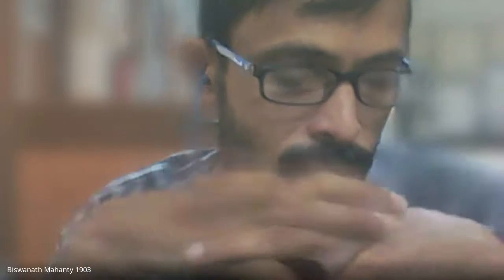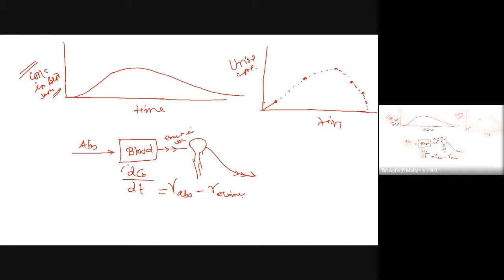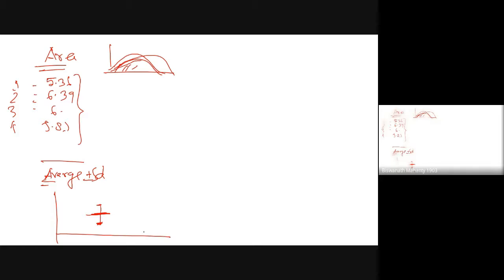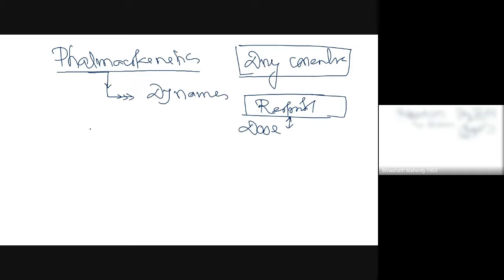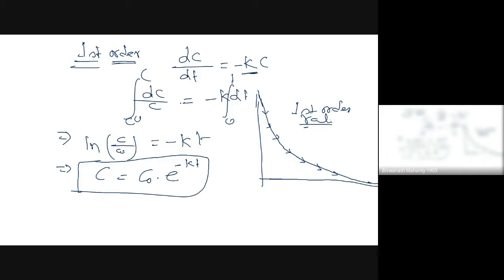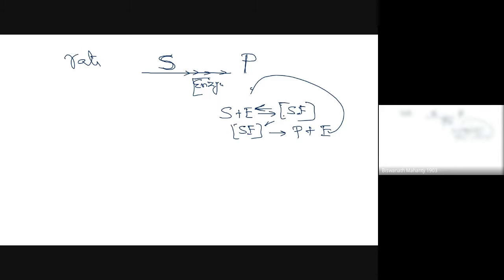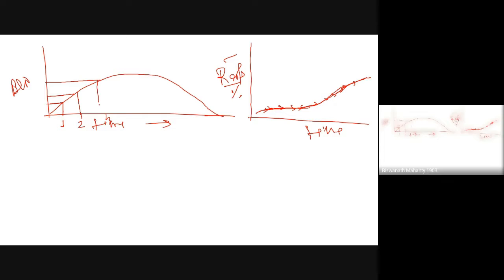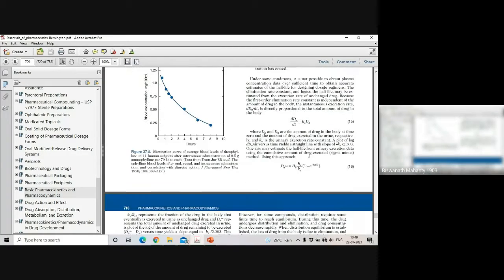The Critical Nature of the Concentration Versus Effect Relationship